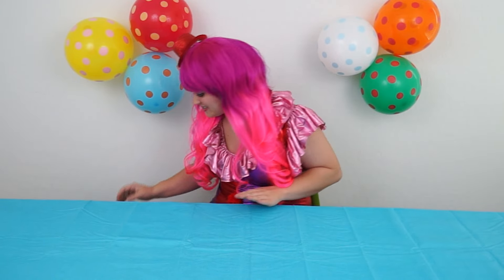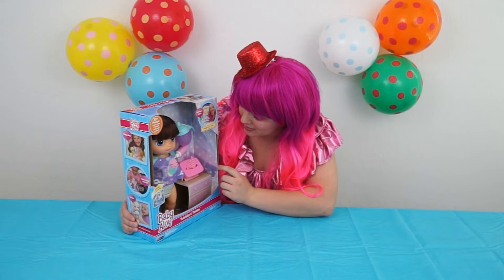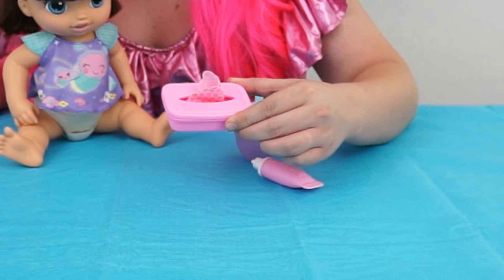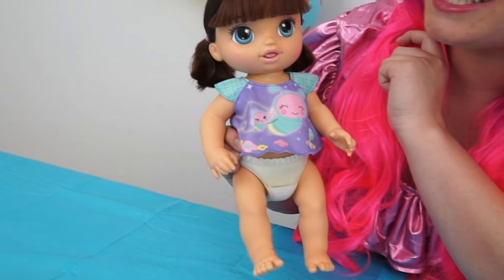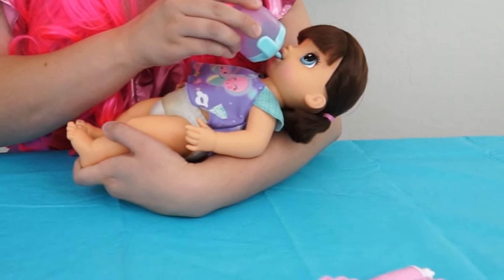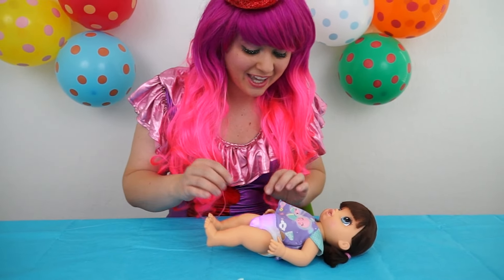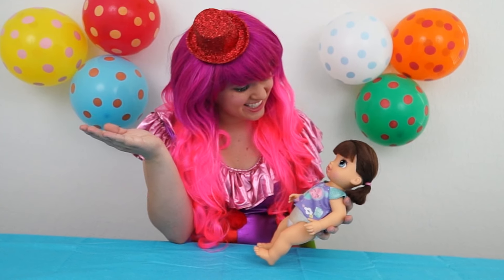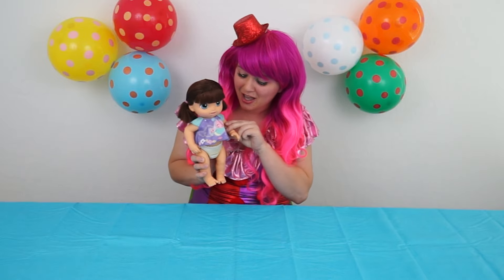Baby Alive Twinkles N' Tinkles | TOY REVIEW | KiMMi THE CLOWN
Join in on the fun as Kimmi The Clown unboxes and plays with a Baby Alive Twinkles N' Tinkles doll!  This adorable baby doll says over 20 phrases and even tells you when she has to go potty!  Watch her diaper light up (twinkle) when she tinkles!  You can even give your Baby Alive a unique name!  I named mine Anna!  I just love my new Baby Alive Twinkles N' Tinkles!  It's just like having my very own baby!  Great toy for little girls or kids who love to nurture!  Join us next time for more fun videos! HAVE A FUN DAY!!! :)

Baby Alive is a baby doll brand made by Hasbro that eats, drinks, wets and in some cases messes and has a movable mouth. It was originally made and introduced by Kenner in 1973, and reintroduced by Hasbro in 2006. The doll comes in three different skin tone varieties. The newest versions include Wets & Wiggles (male or female), Sip 'N Slurp, Sip 'N Snooze, Pat 'N Burp, Baby Alive Learns to Potty, and Baby Alive Bye Bye, Baby.